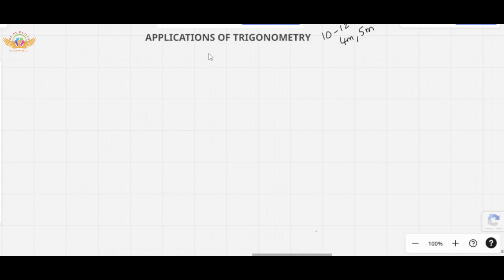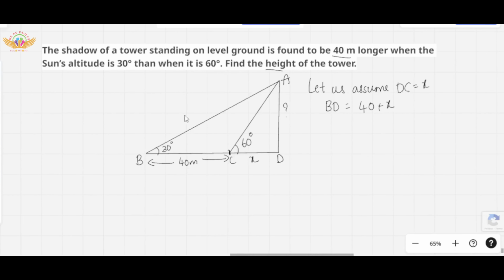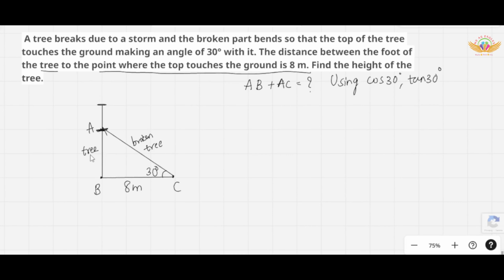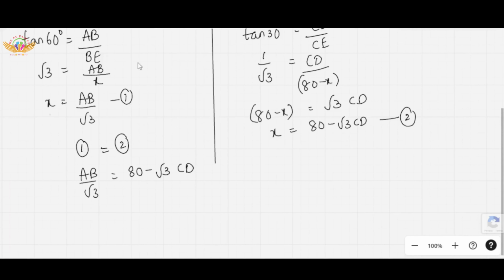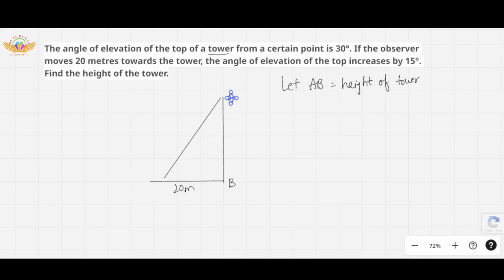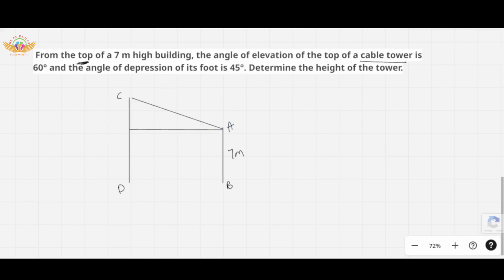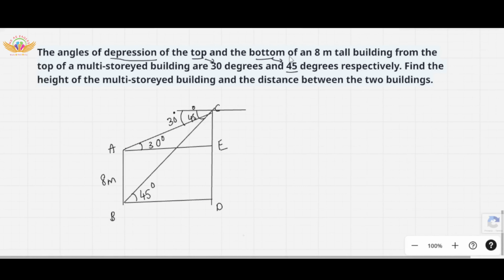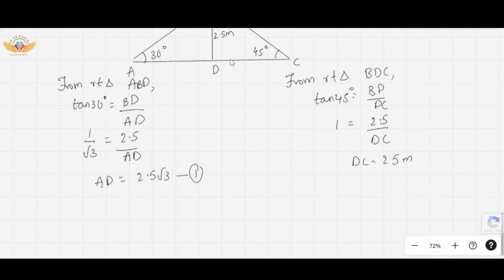Applications of Trigonometry | SSC/CBSE Class 10 Maths | All Concepts Explained | Score Full Marks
Confused about Applications of Trigonometry in SSC/CBSE Class 10 Maths? 🤔
This video explains all concepts and the most important application-based questions in a simple and easy-to-understand way, exactly from an exam point of view.

In this video, you will learn:
✔️ Core concepts of Applications of Trigonometry
✔️ Most important and repeated questions from previous papers
✔️ How to find height and distance step by step
✔️ Which formula and method to apply
✔️ Proper answer presentation to score full marks

🎯 Best suited for:
.SSC BOARD EXAM 2026
• Trigonometry applications revision
• Scoring maximum marks

👉 Watch till the end for sure-shot exam questions & tips.